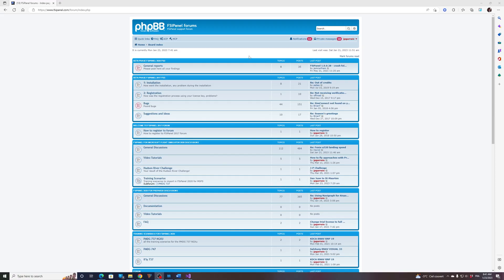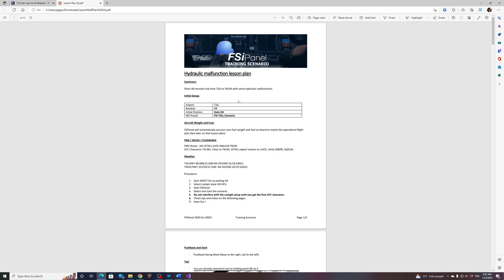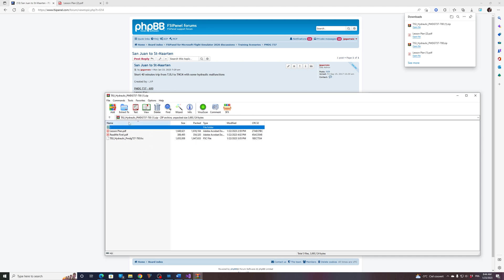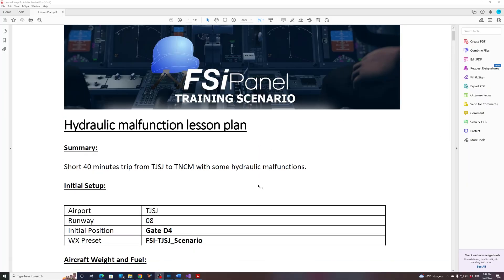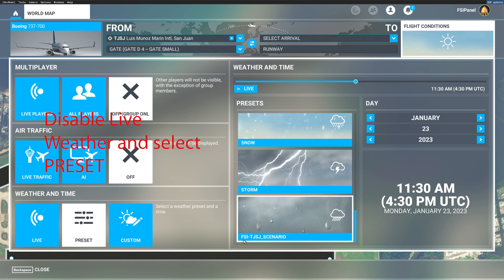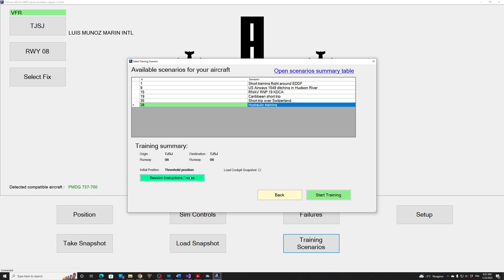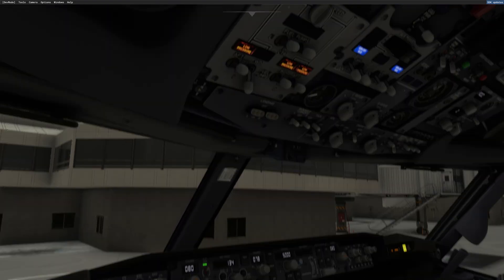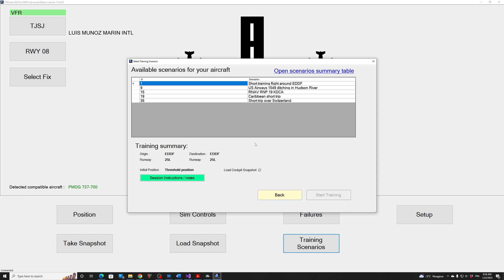How to import training scenarios in FSiPanel 2020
Follow this tutorial to download and install training scenarios in FSiPanel 2020